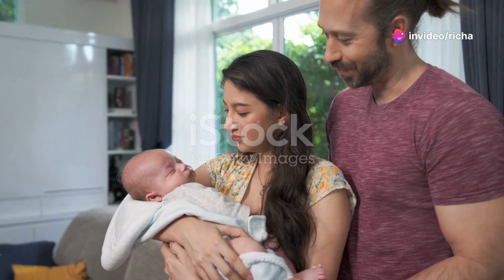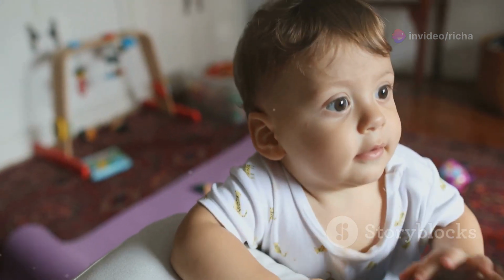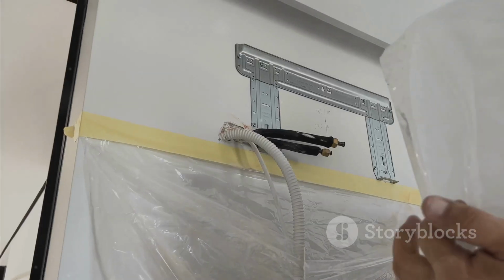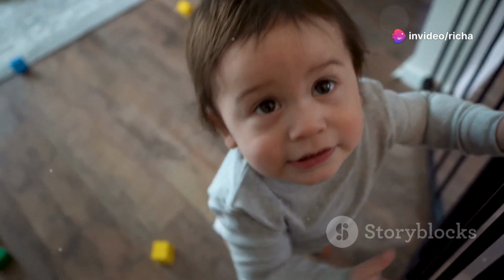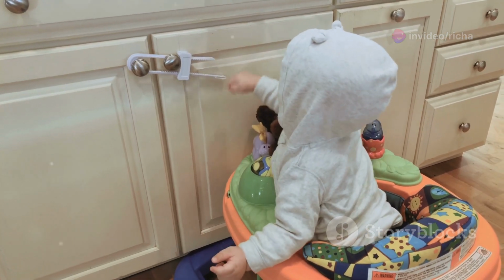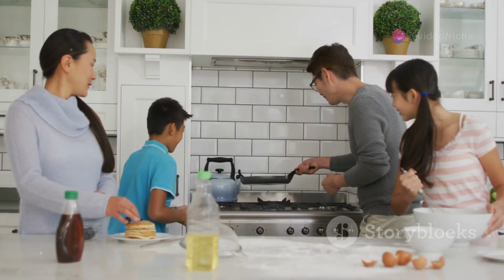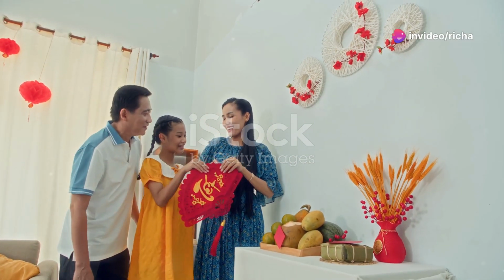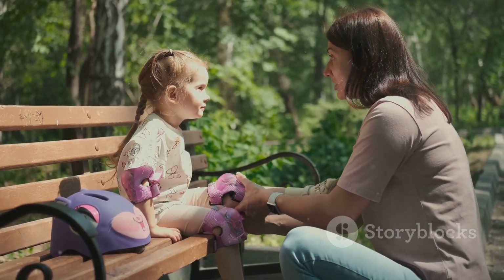Childproof Your Home - Babies and Toddlers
Invisible Baby Proofing Cabinet Latch Locks (10 Pack) - No Drilling or Tools Required for Installation, Works with Most Cabinets and Drawers, Works with Countertop Overhangs, Highly Secure

6 Pack Vmaisi Multi-Use Adhesive Straps Locks - Childproofing Baby Proofing Cabinet Latches for Drawers, Fridge, Dishwasher, Toilet Seat, Cupboard, Oven,Trash Can, No Drilling (White)

SKYLA HOMES Baby Locks (8-Pack) Child Safety Cabinet Proofing - Safe Quick and Easy 3M Adhesive Cabinet Drawer Door Latches No Screws & Magnets Multi-Purpose for Furniture Kitchen Ovens Toilet Seats

Jetec 10 Pieces Cabinet Locks for Babies, U-Shaped Proofing Drawers Safety Child Locks Adjustable, Easy to Use Childproof Latch for Knob Handle on Kitchen Door Storage Cupboard Closet (White)

Safety 1st Adhesive Cabinet Latch, 12 Piece, One Size

Door Lever Lock (4 Pack) Prevents Toddlers From Opening Doors. 3.25" L * 1.5" W * 4.5" H Easy One Hand Operation for Adults. Durable ABS with 3M Adhesive Backing. Simple Install, No Tools Needed.

8 Pack Corner Protector for Baby, Clear Furniture Corner Guard & Edge Safety Bumpers for Table Edges & Sharp Corners - Baby Proofing (L Shape)